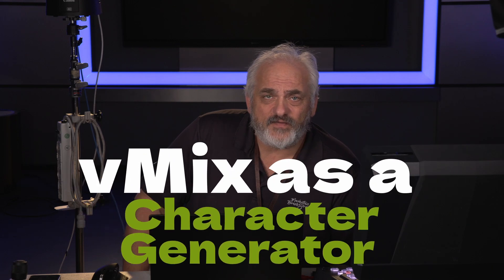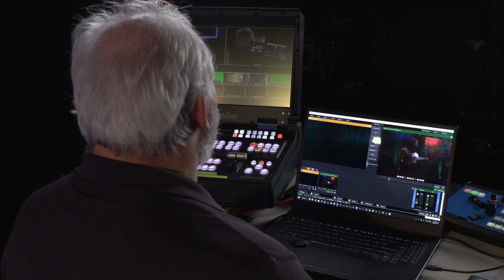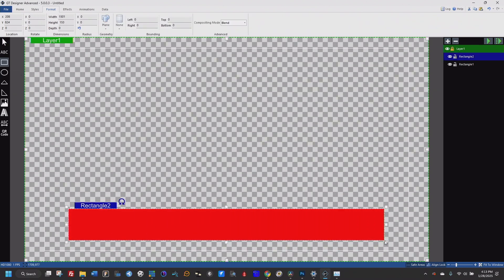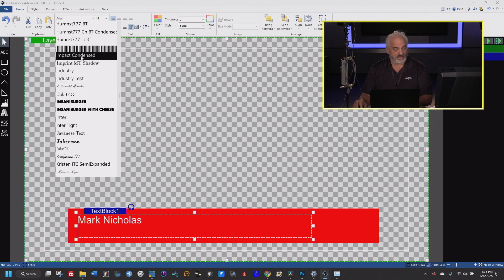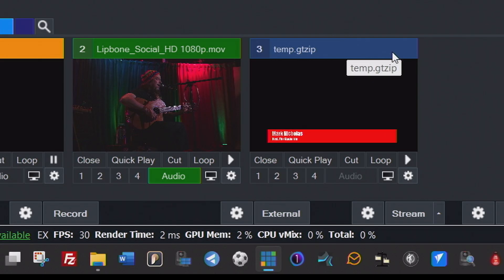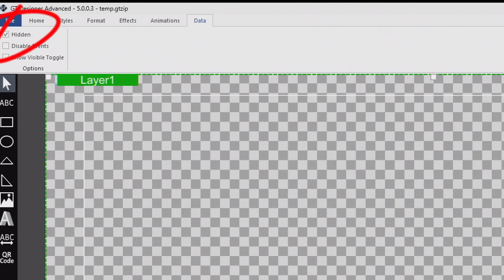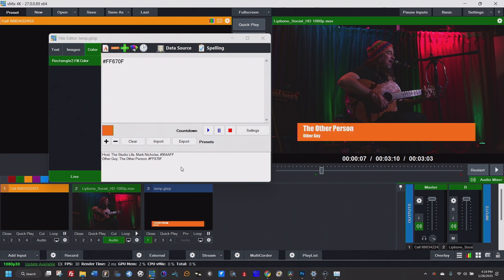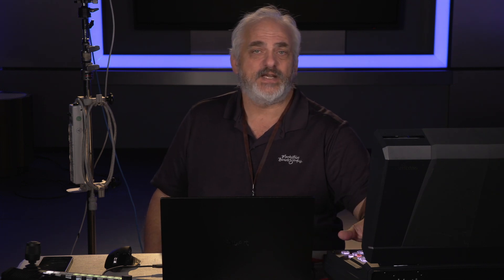vMix | GT Title Designer as the Best Character/Title Generator - Versatile and Fast - Part 1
vMix is not just a world-class live stream switcher and encoder, but it is also among the most capable Character Generators (Titlers) ever created. Whether you are using the titles on vMix, a hardware switcher such as ATEM, DataVideo, Roland, Ross or Grass Valley, or anywhere you need to output titles, vMix may have a perfect application. Here is Part 1 of our discussion of vMix as a character/title generator.

The Studio Life is produced by Manhattan Beach Studios on the MBS Media Campus lot in Manhattan Beach, CA.

Hosted by Mark Nicholas, owner of Manhattan Beach Studios. Mark has nearly 30 years' experience with creative and technical aspects of photography, video and production. Graduate of Syracuse University College of Law and Susquehanna University, taught by the legendary Bob Spangler, we are pleased to share all we know.